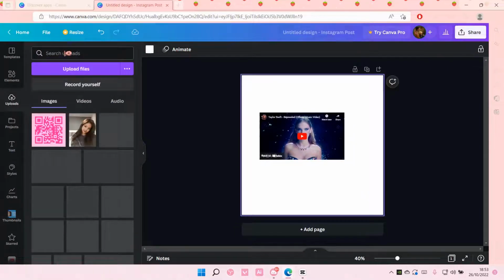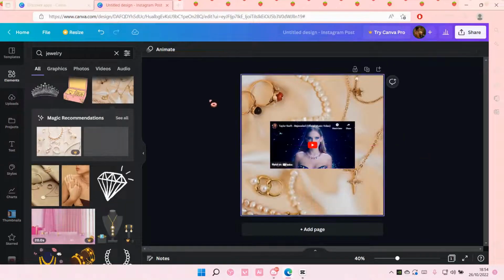How To Add YouTube Videos In Canva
Learn how you can add YouTube videos in Canva by watching this video.